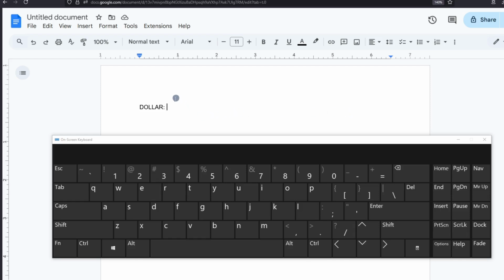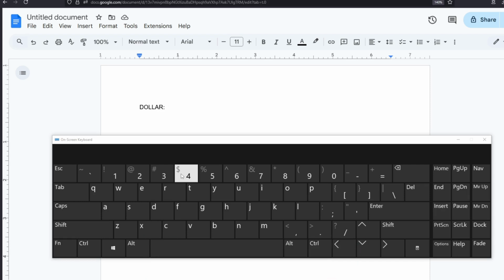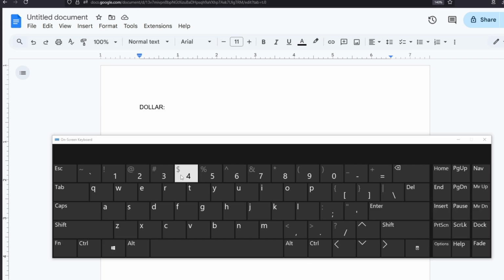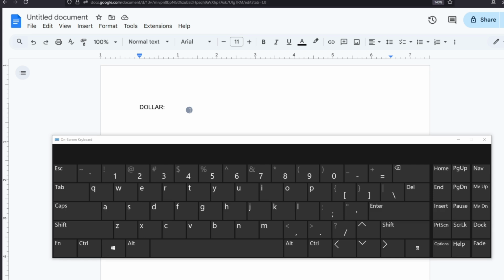How To Insert Dollar ($) Symbol On A Document | Keyboard Symbols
Discover how to insert the dollar ($) symbol into your document with ease. This quick guide shows you the exact keyboard shortcuts and tips for adding the symbol in text, spreadsheets, or financial documents.